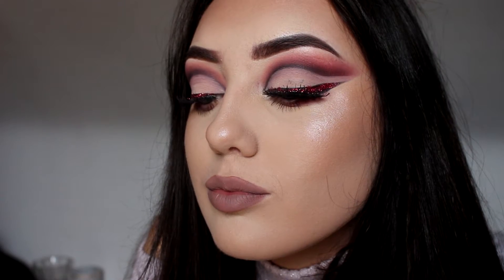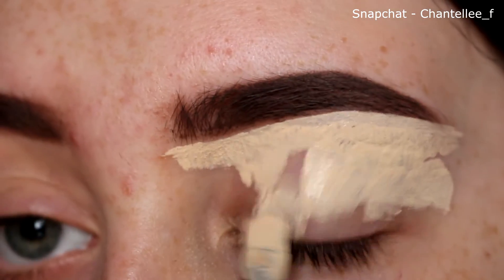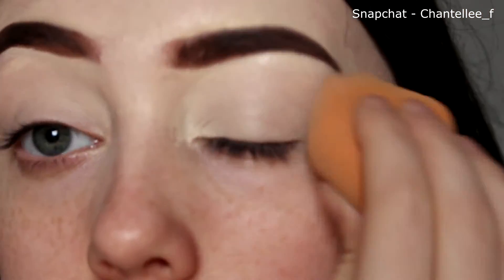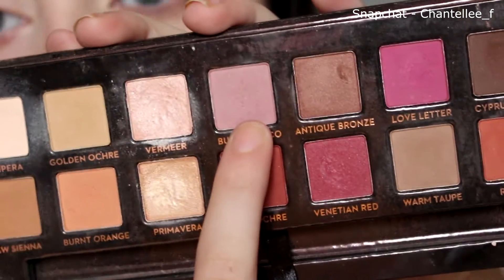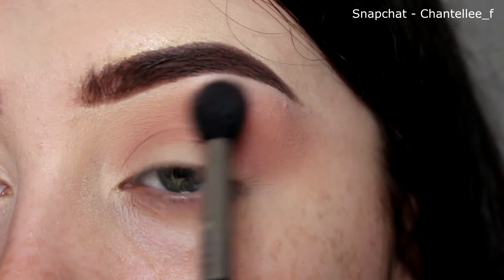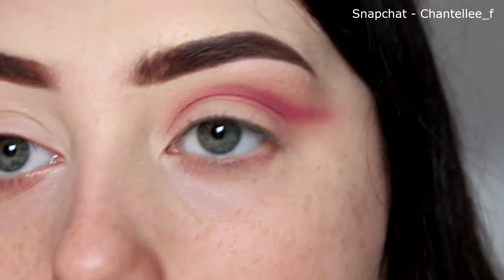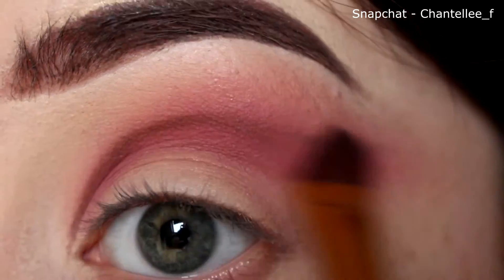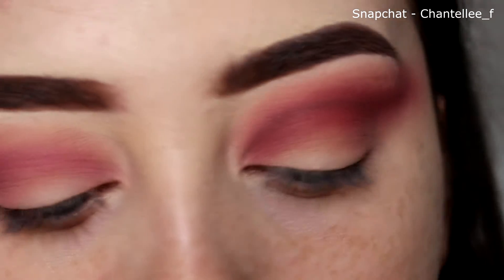MODERN RENAISSANCE TUTORIAL | 2017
Products -
FACE